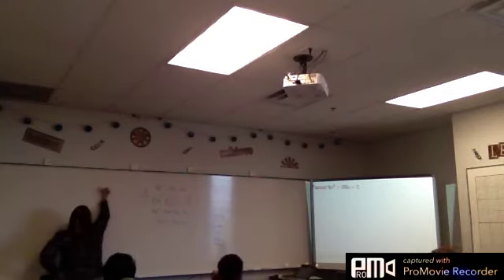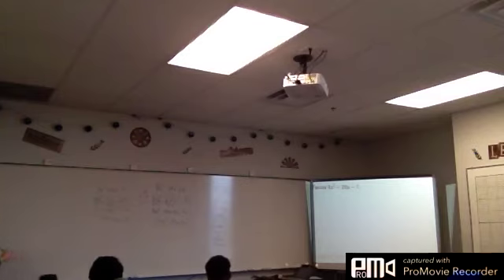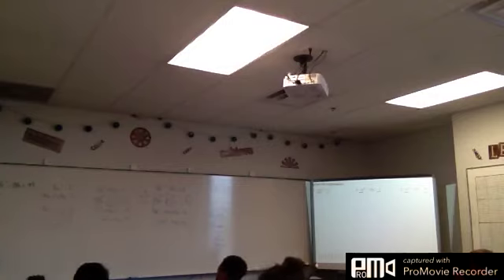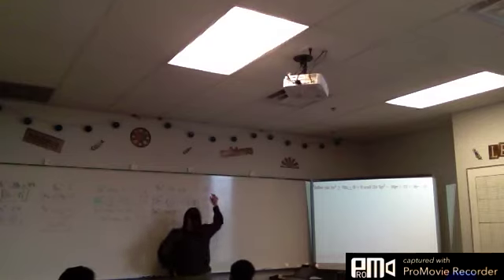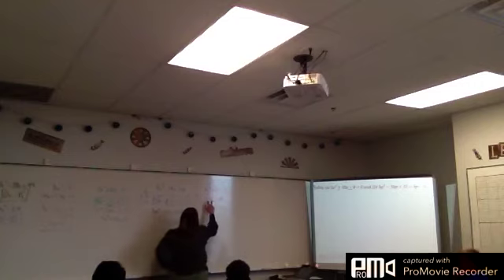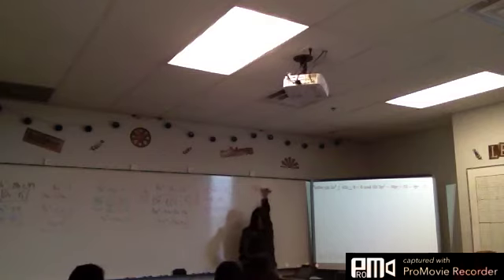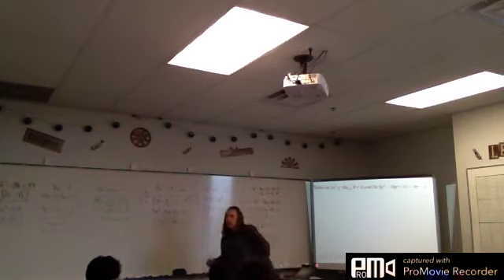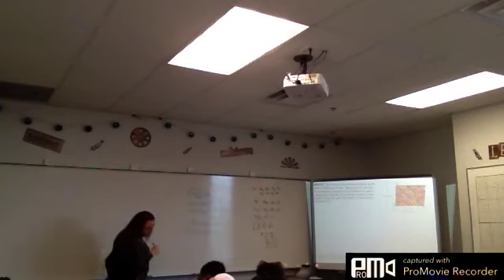AII 4 4